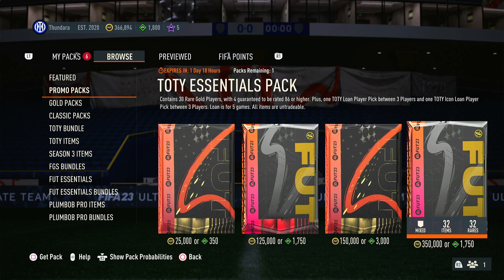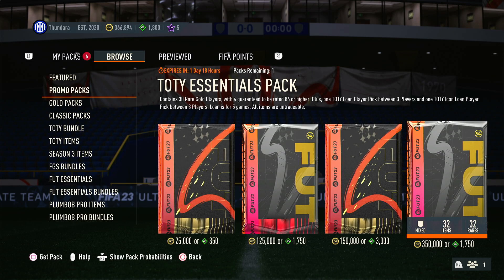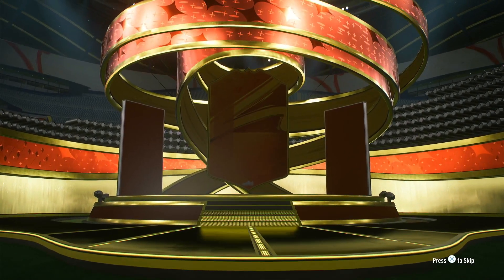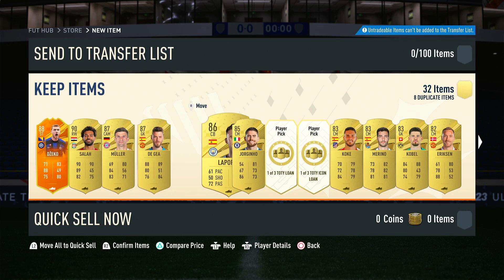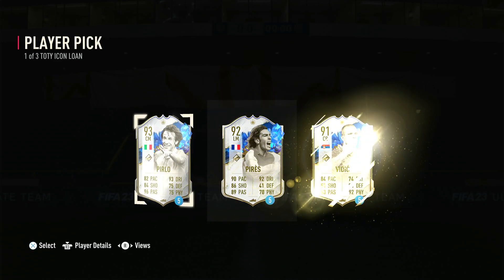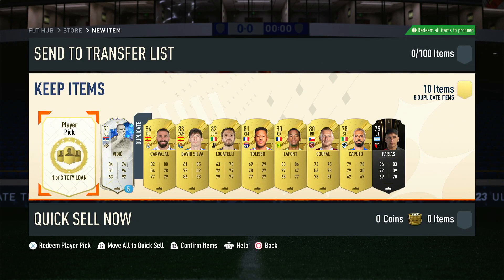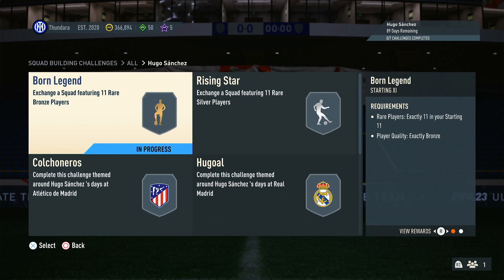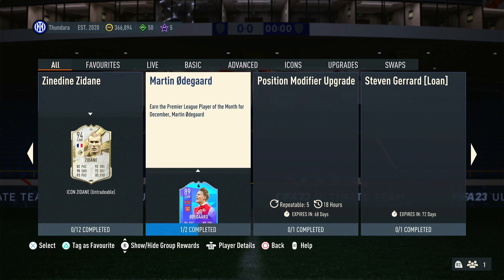Is the TOTY Essentials Pack Worth it?